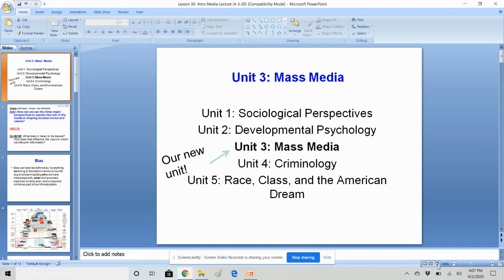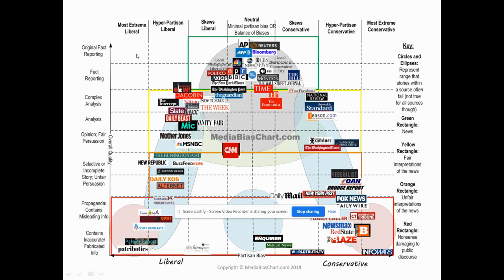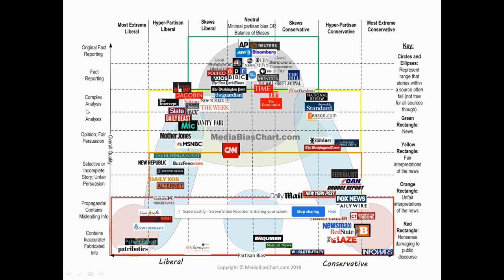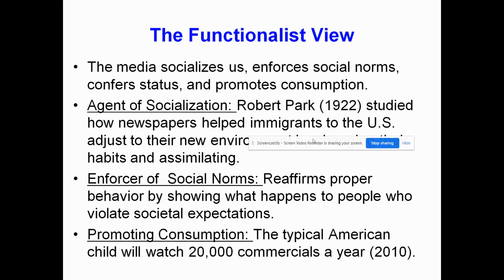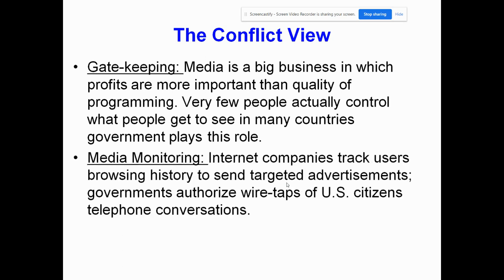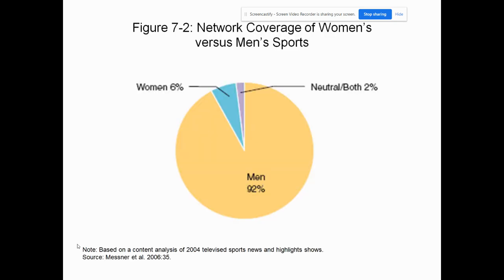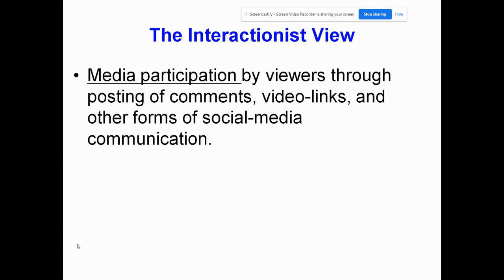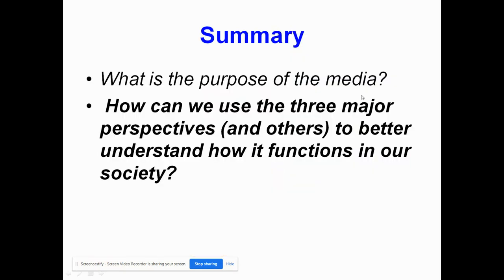Sociology- 4/3 (Intro to Mass Media)